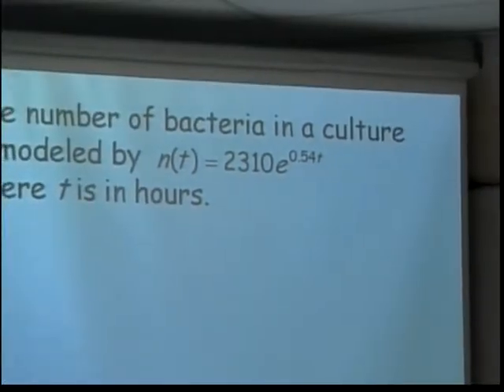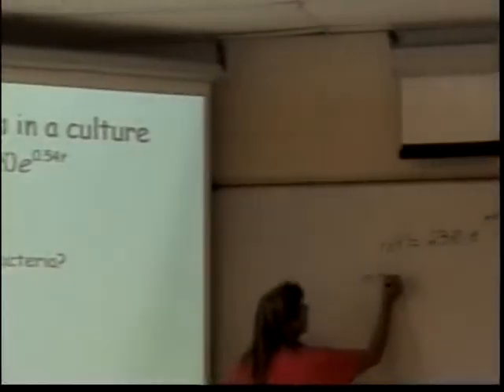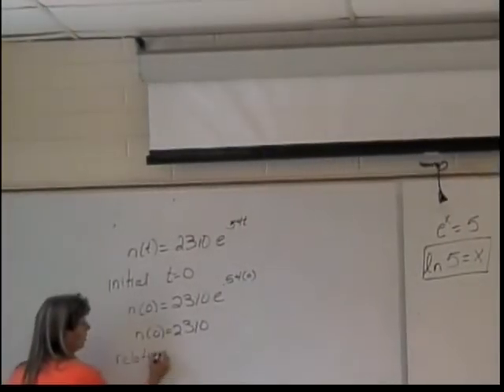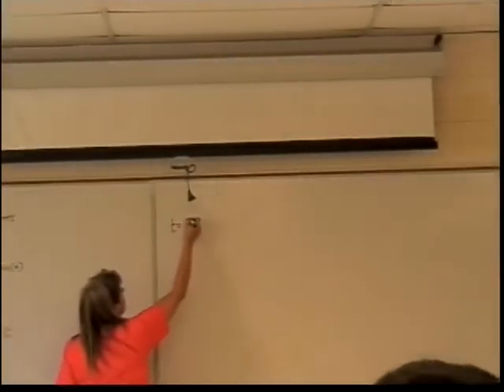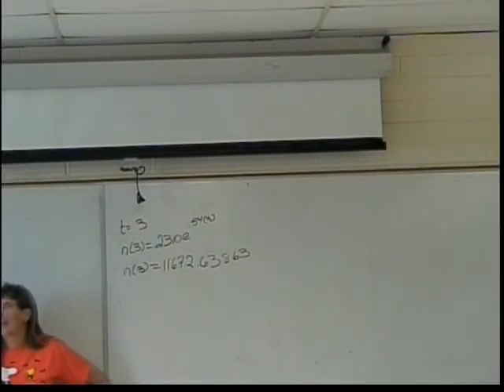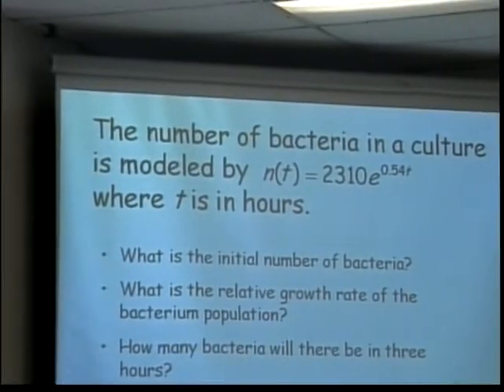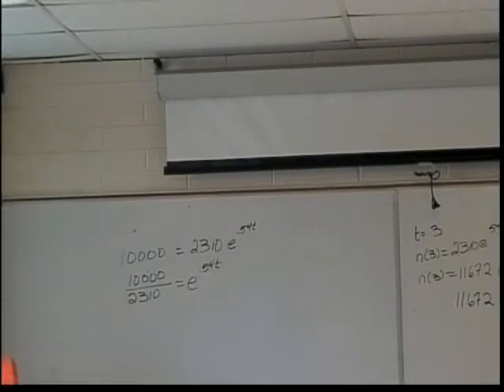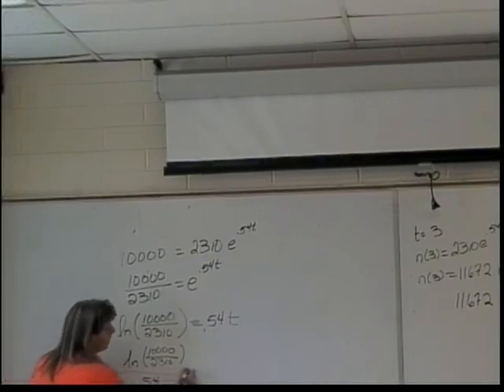Solving Exponential and Logarithmic Equations (part 2)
This is an introductory lecture on solving exponential and logarithmic equations.